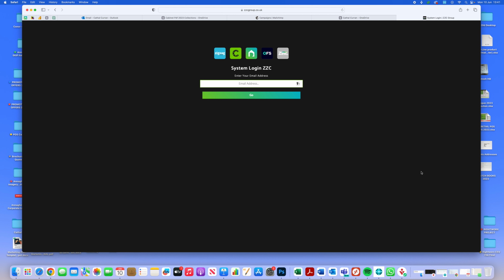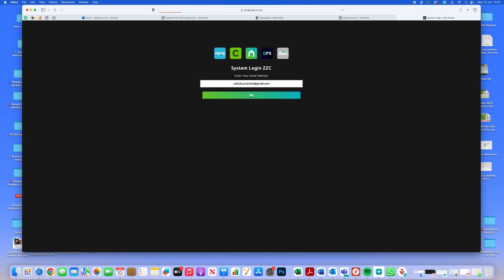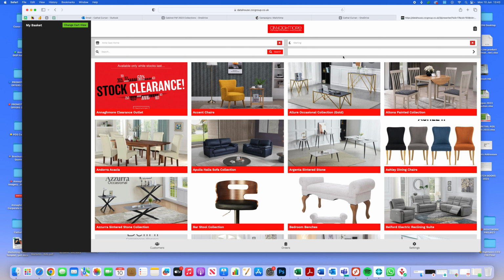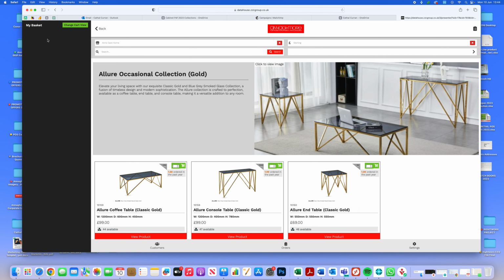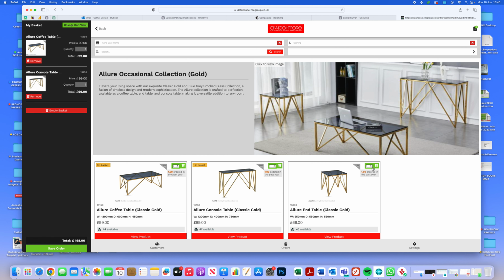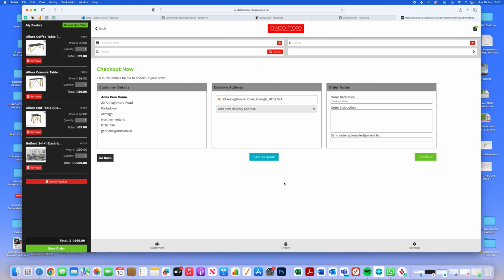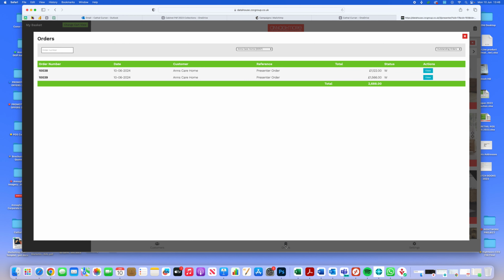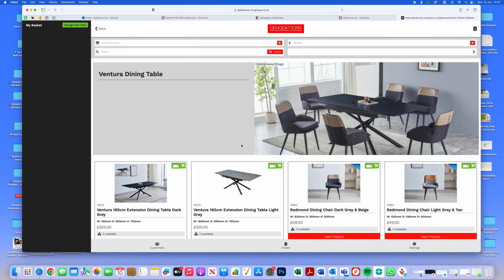Data house 2 0